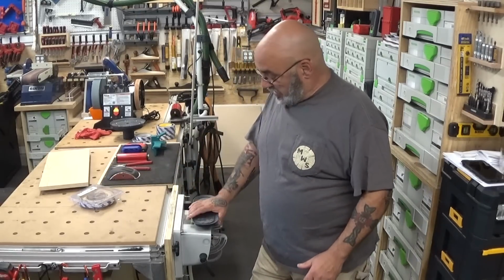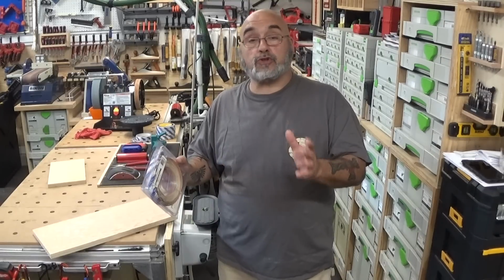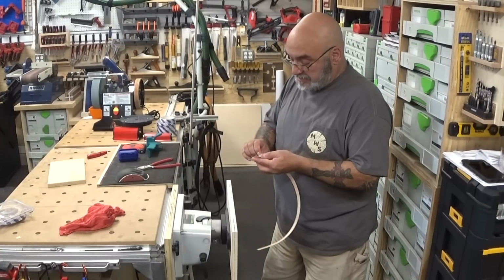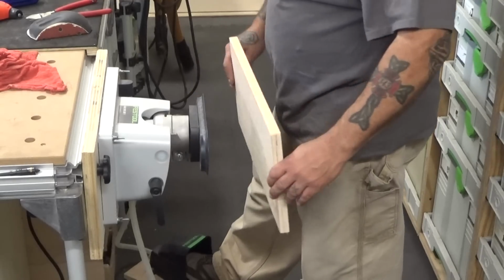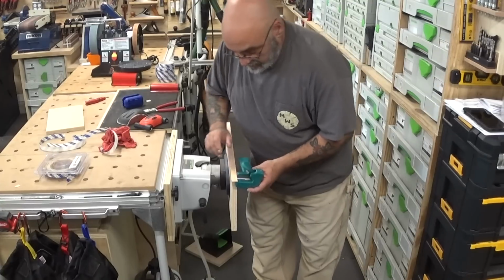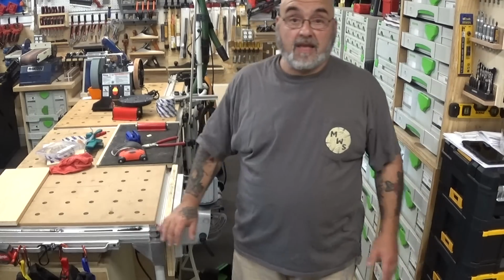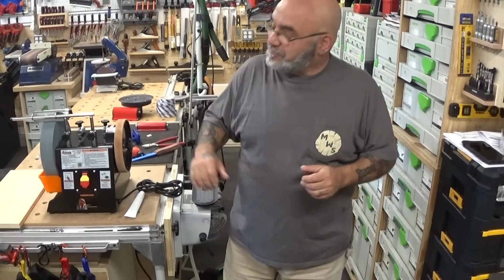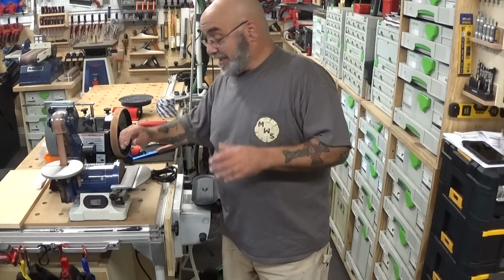Edge banding with Fastcap Fastedge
I've had quite a few requests to show how I edge band and to see the Festool vac. clamp system.
I find that Fastcap edge banding system is the easiest and most efficient way to put an edge on your plywood.
Here is a list of the tools that I use in this video.

1/  Fastcap Fastedge edge banding this is made in different types of wood finish and in plastic.
2/  Fast tape they make it in different sizes up to 15"
3/  Quad Trimmer
4/  Fast Break large and small
5/  Speed roller
6/  Flush cut trimmer
Grizzly T10010 ANV 10" wet wheel
Rikon 1" belt 5" Disc. sander

MIKE